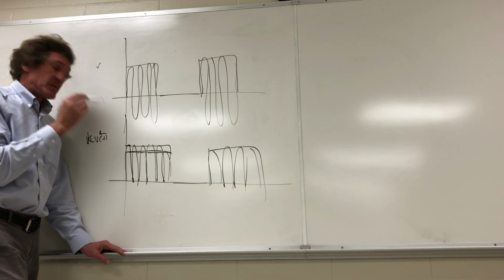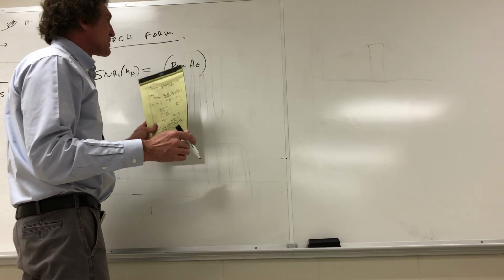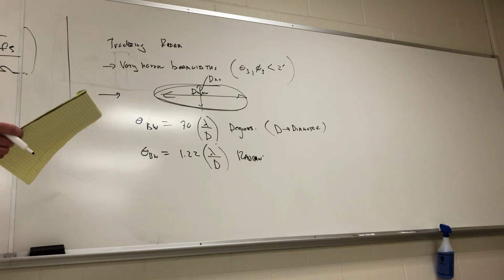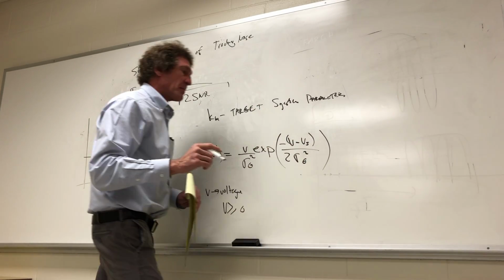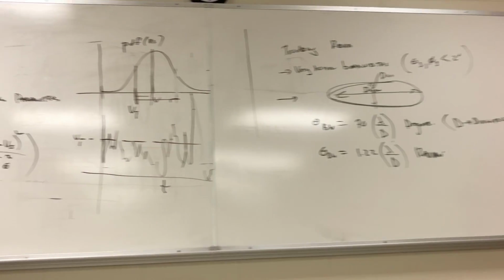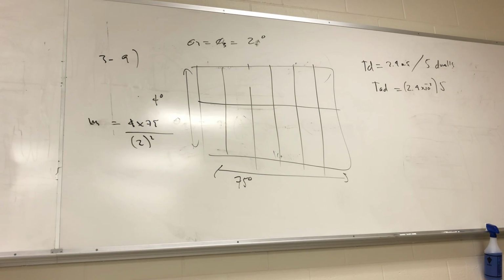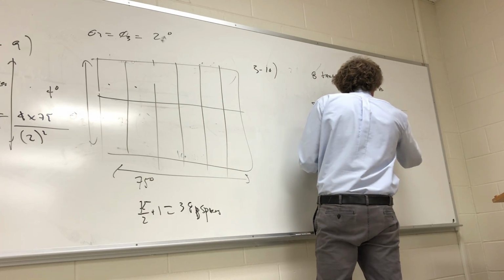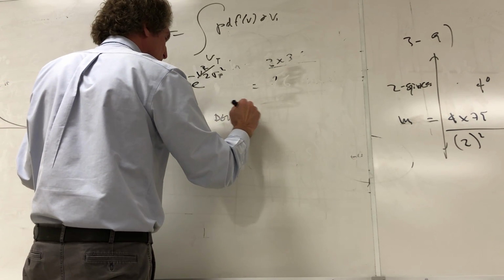RADAR Principles 23 Jan 2020